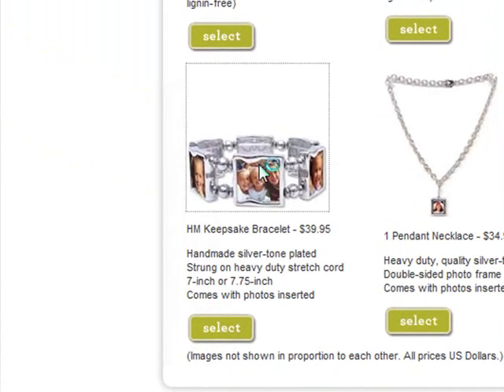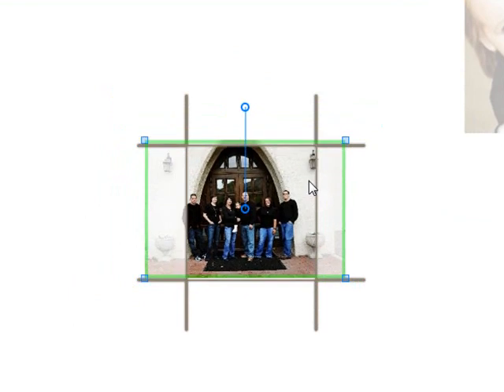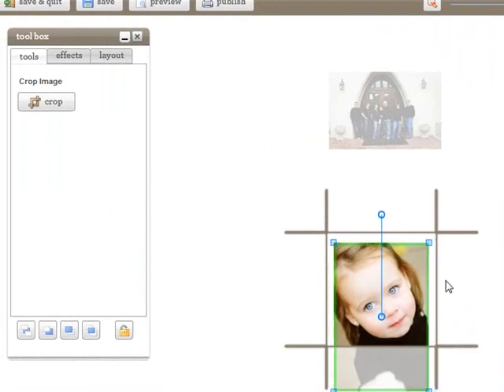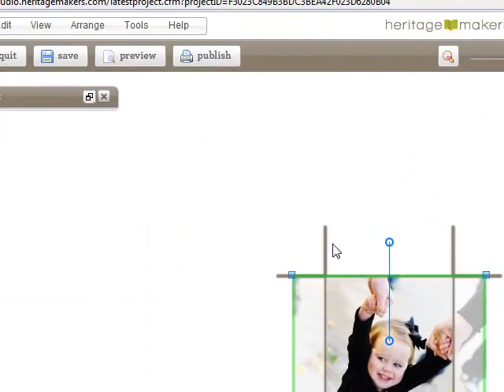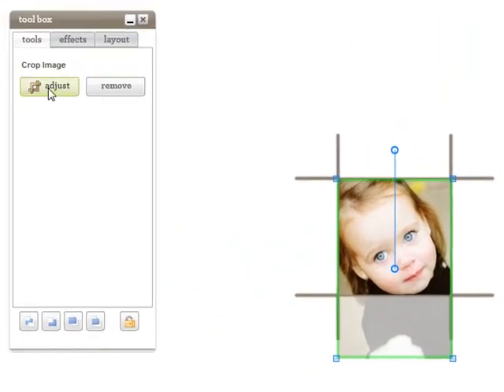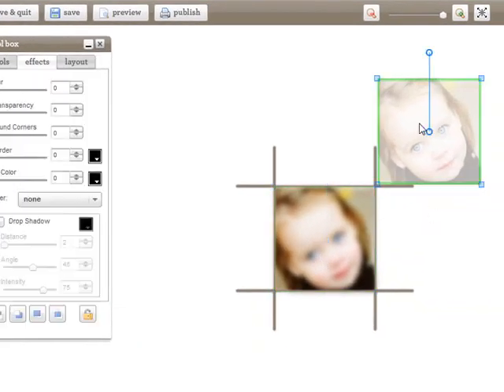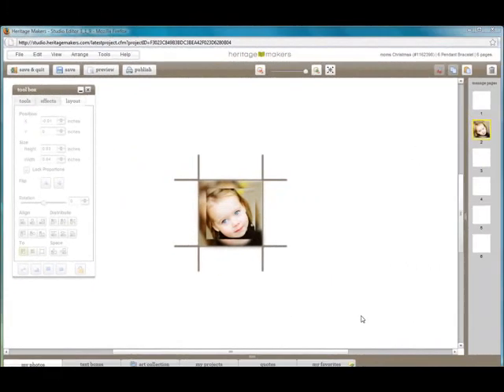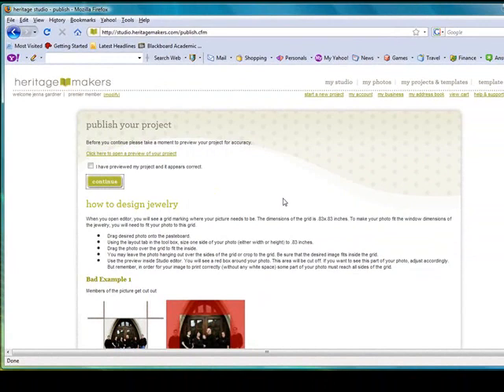Tips for creating jewelry projects with Studio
Helpful tips for getting the best results when designing jewelry using Heritage Makers Studio.